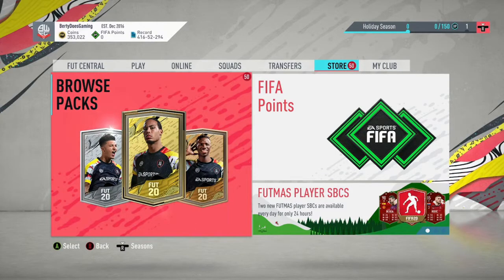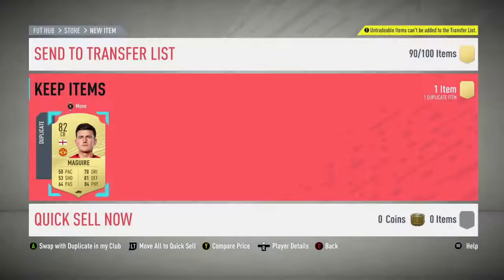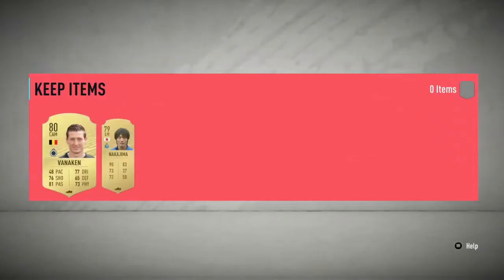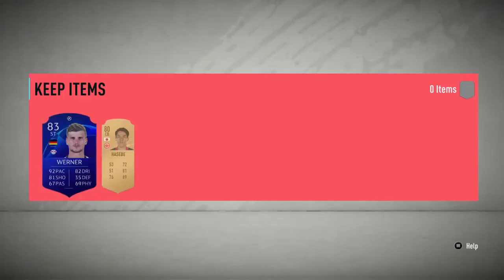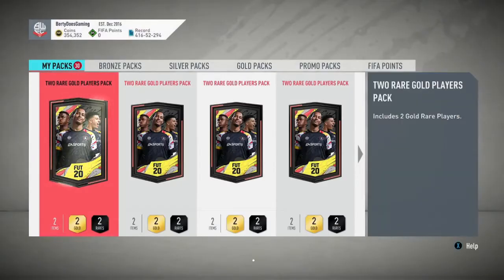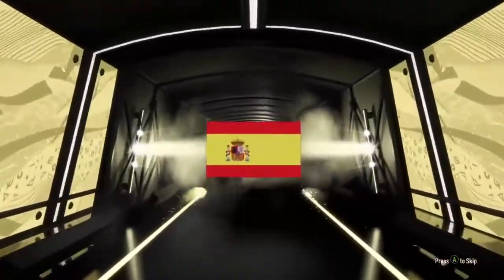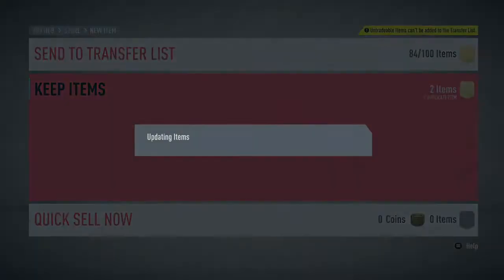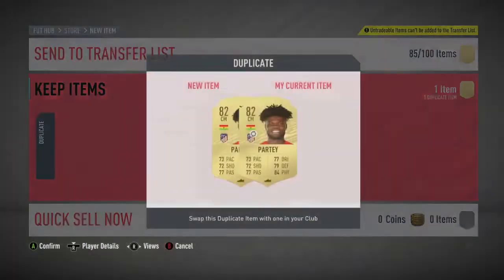50 FREE RARE GOLD PLAYERS PACKS! INFORMS AND WALKOUTS! - FIFA 20 ULTIMATE TEAM FUT 20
Fifa 20 pack opening of 50 free two rare gold player packs that I crafted for FREE .

Insane pulls all for free.

Links you may enjoy -